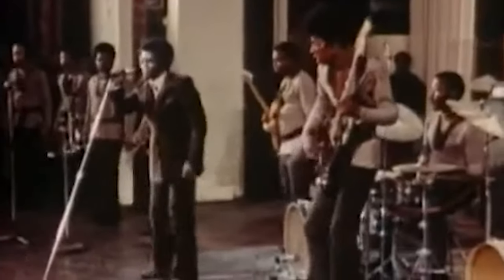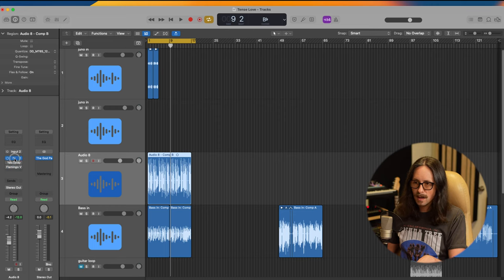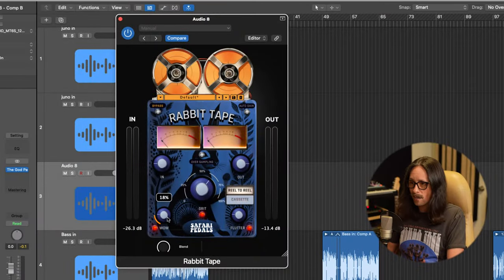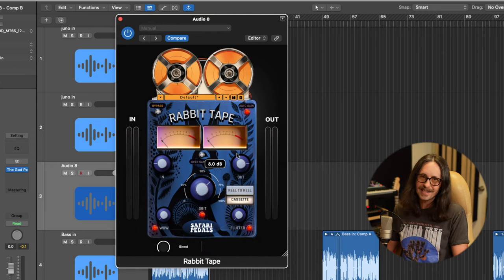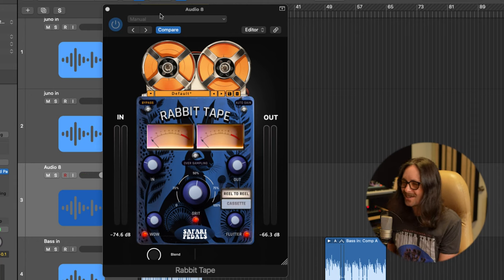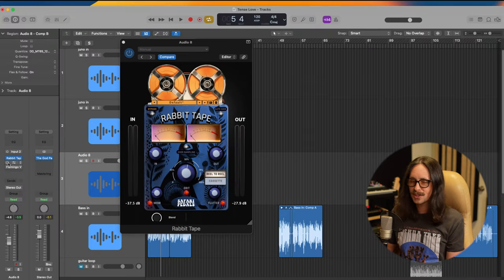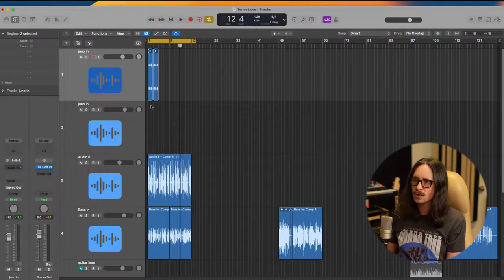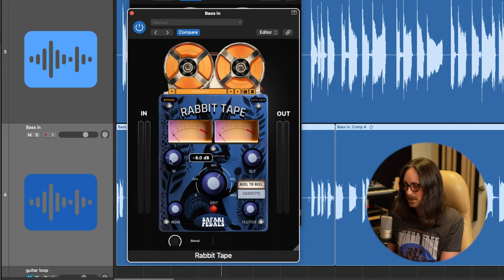Rabbit Tape - Safari Pedals | Radium POW!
Thick tape saturated drums, filtered 90's casette tape tones with grit, wavy retro sounds, tape machine dropouts and grit...

This plugin really has that feel, you have to hear it to believe it.

Tune in and hear the new Safari Pedals "Rabbit Tape" in action in this weeks Radium POW!

As always, if you dig the show, get something out of it, it sparks some new ideas or inspiration, SHARE THE SHOW!  SHOW SOME LOOOOOVE!